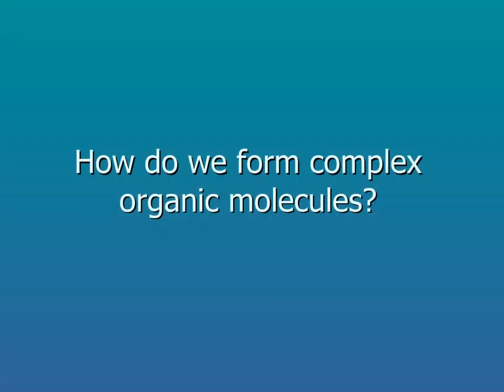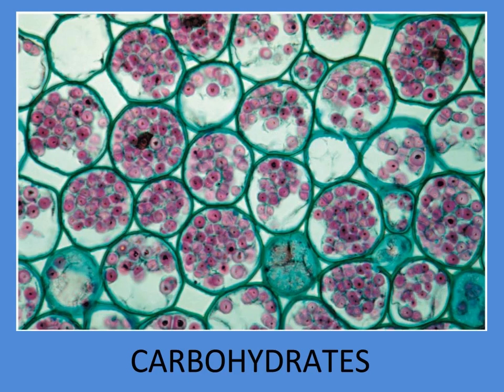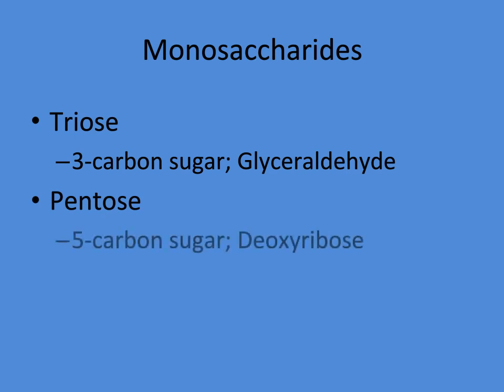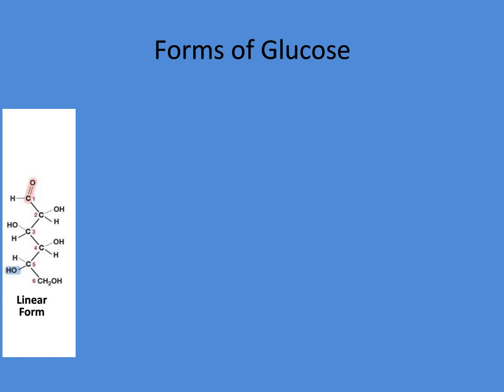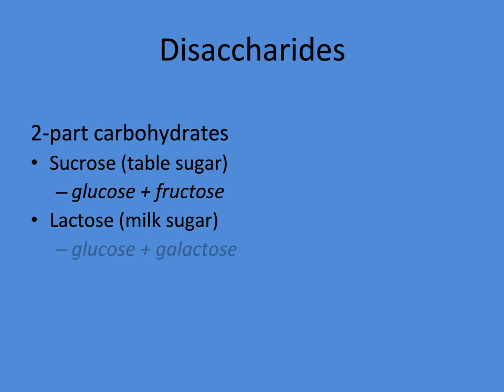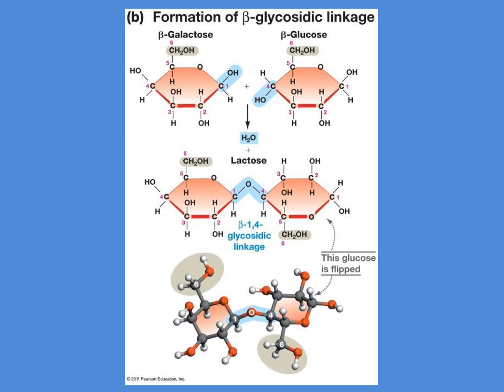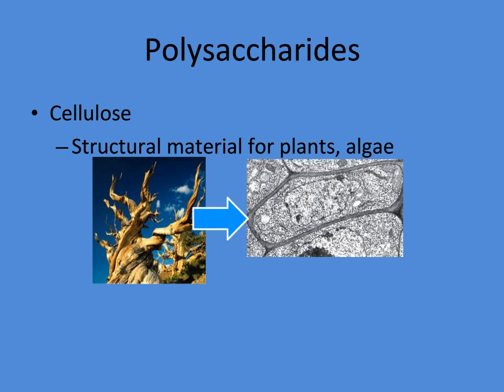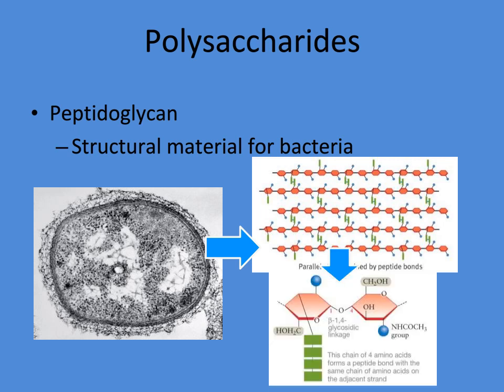3Carbohydrates 1406 2019